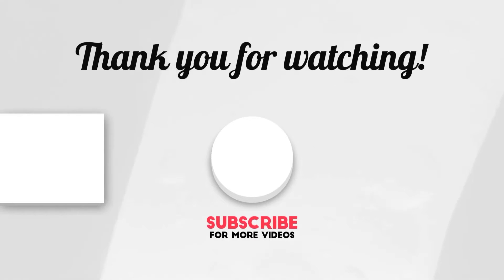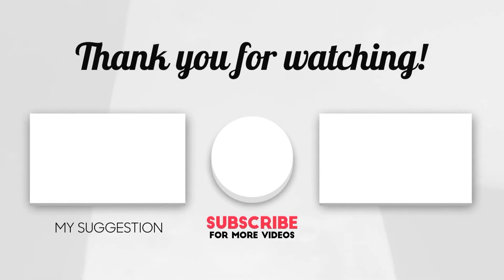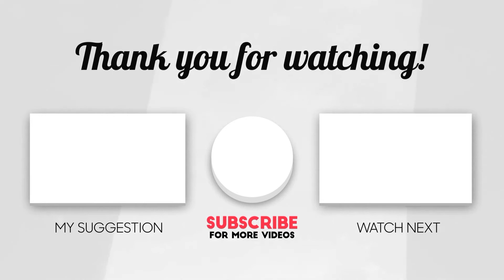indica 10 minutes hair colour reviews in tamil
indica easy shampoo hair colour\indica 10 minutes hair colour reviews in tamil

hey guys
welcome back to our channel today i am going to show you indica 10 minutes hair colour reviews and uses, side effects  i talk about this topic i hope every one like this video. if you like this video subscribe to our channel